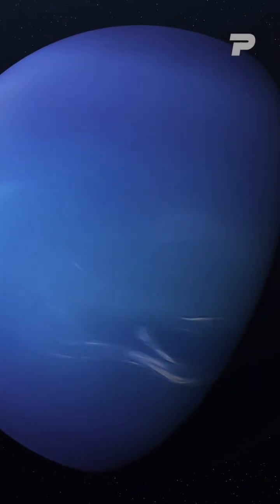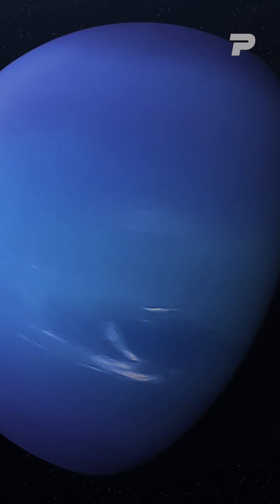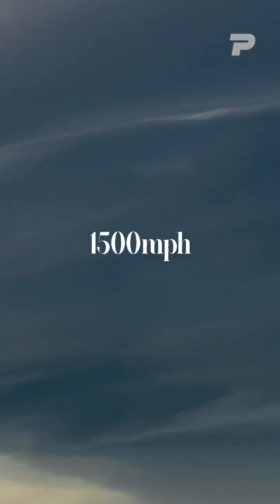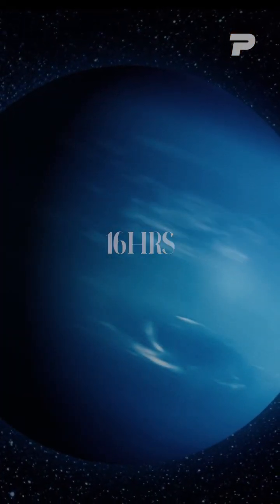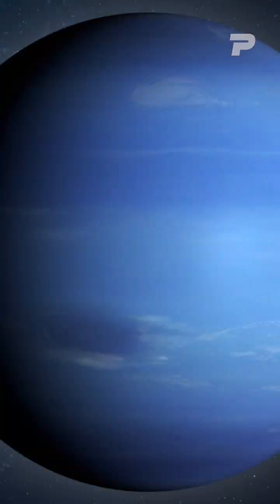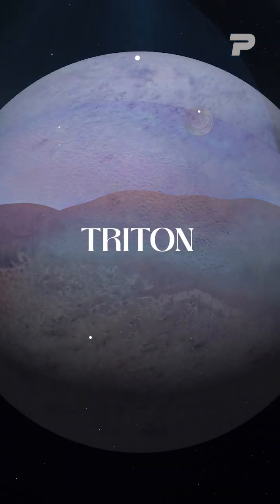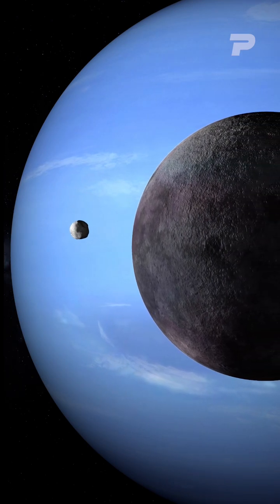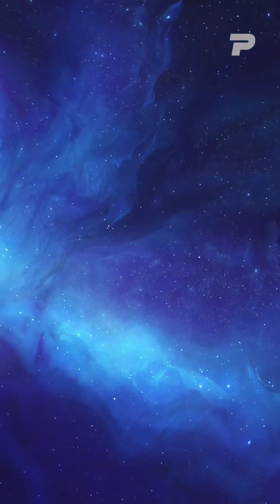Neptune: A World Beyond Our Imagination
Neptune is the eighth and farthest known planet from the Sun in our solar system. It is a gas giant planet, meaning it is composed mostly of hydrogen and helium and has a large and distinctive atmosphere. Neptune is known for its bright blue color, which is caused by methane gas in its atmosphere that absorbs red light and reflects blue light. It is also known for its strong winds and storm systems, including the Great Dark Spot, which was observed by the Voyager 2 spacecraft in 1989. Neptune has 14 moons, including Triton, its largest moon, which is known for its active geysers and icy surface. Despite its distance from the Sun, Neptune is an important part of our solar system and continues to be a subject of study for astronomers and space scientists.